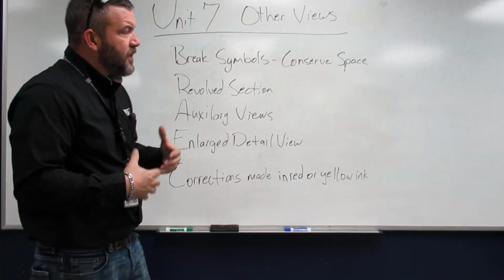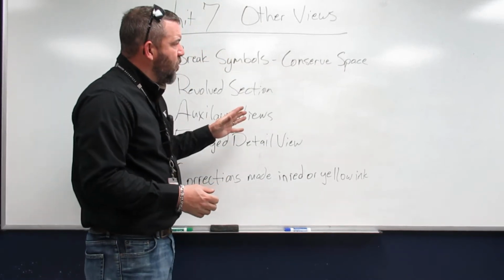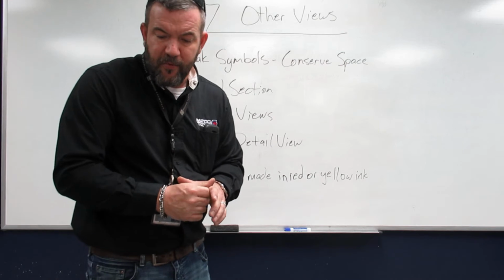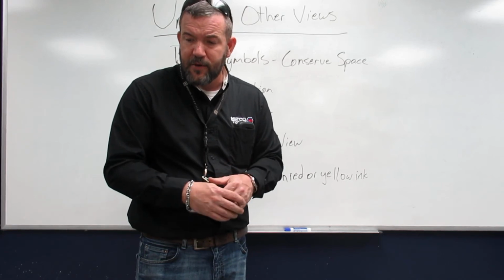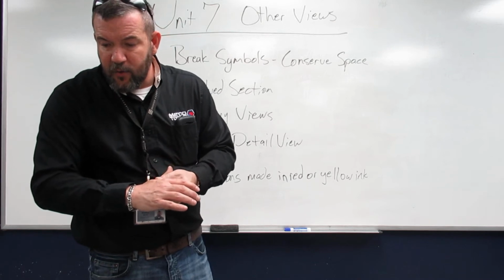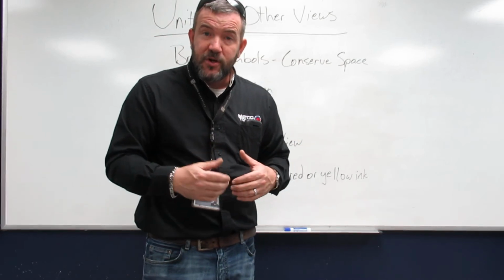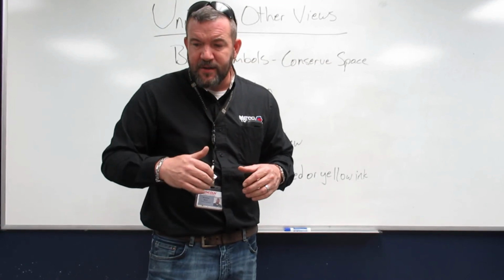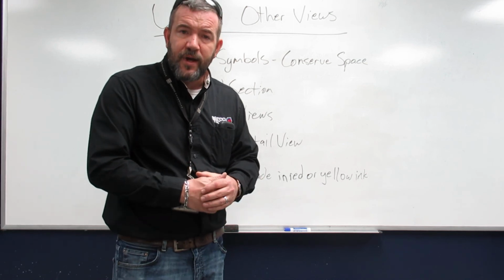Nashville - Blueprint Unit 7